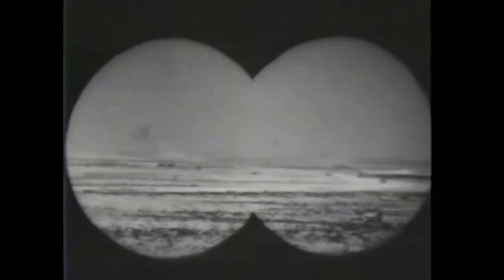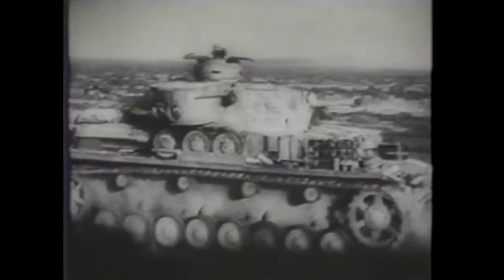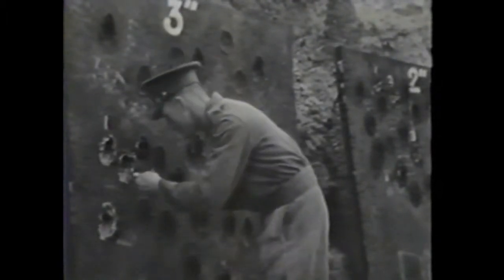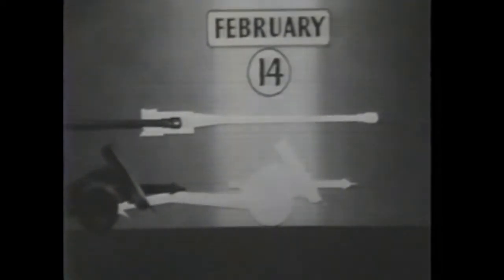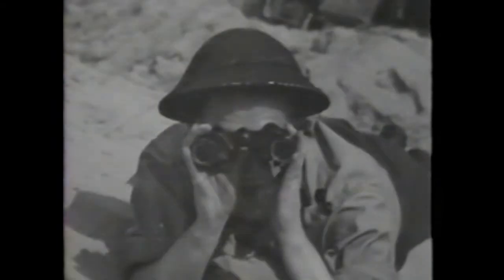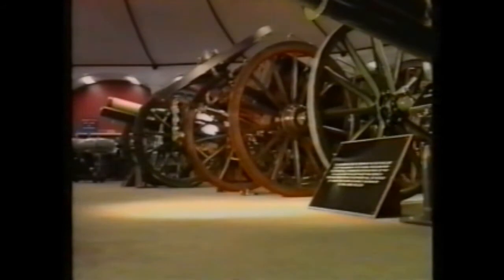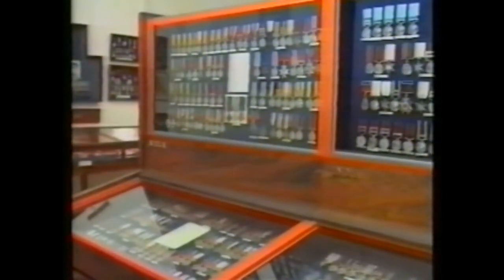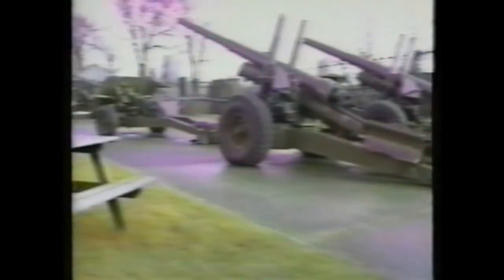A date with a tank (WW2) Gun production. Royal Arsenal History.com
A production by the Army film unit for the ministry of information.
A short story on Anti Tank Gun development.